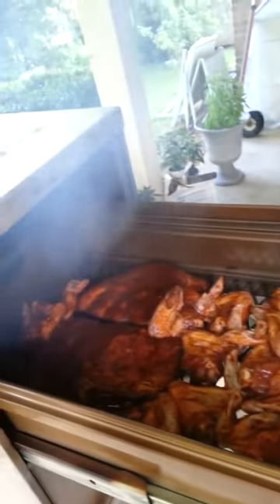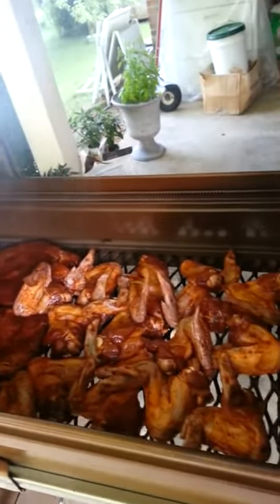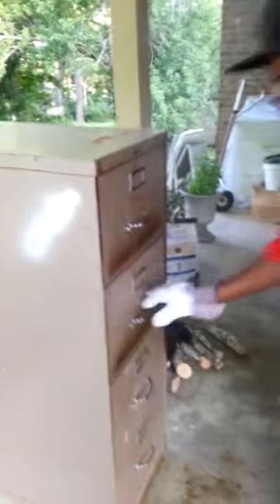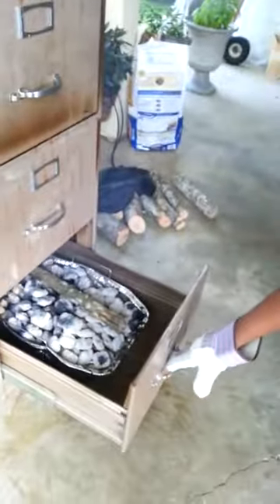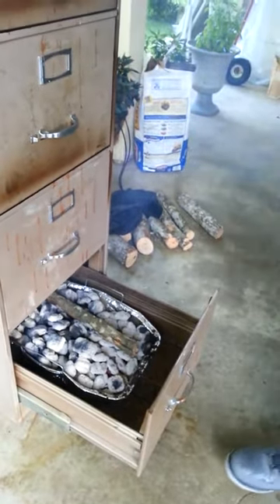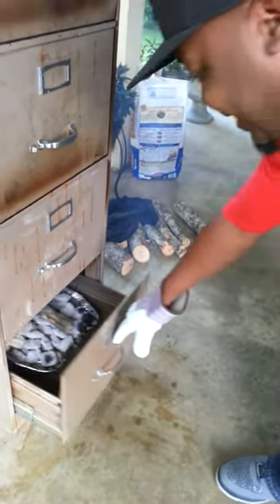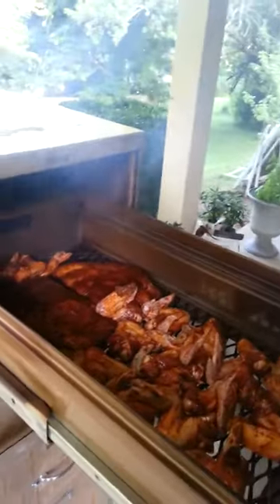My File Cabinet Is On Fire!!!!